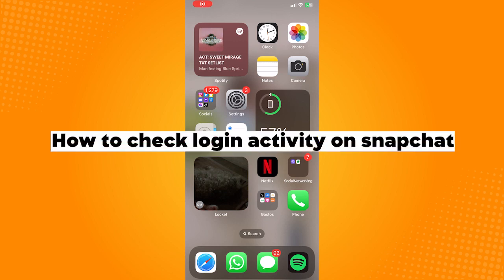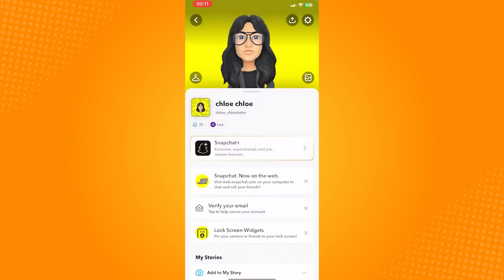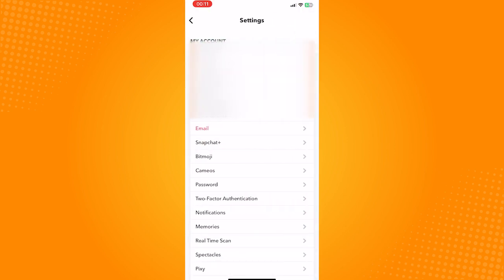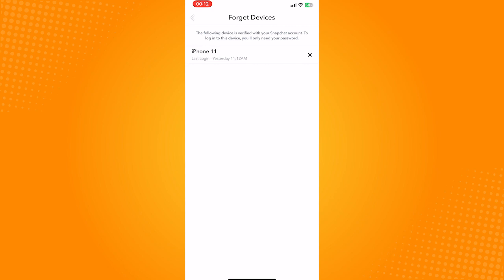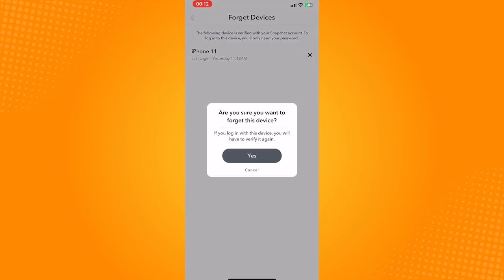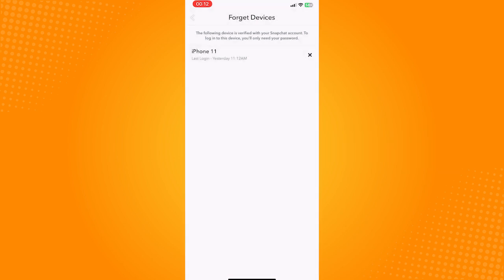How to Check Login Activity on Snapchat (2023)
Learn‎‎‏‏‎ ‎How to Check Login Activity on Snapchat

In this video I will show you‏‏‎ ‎how to check login activity on snapchat